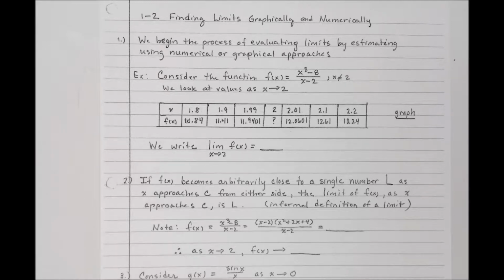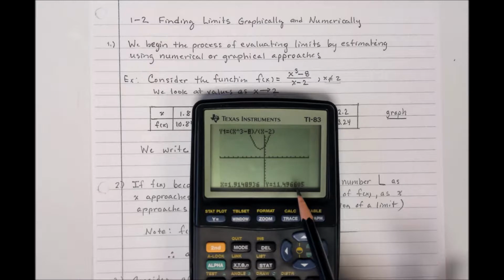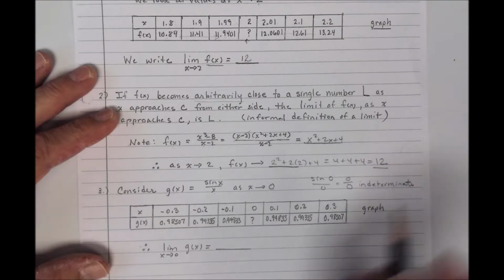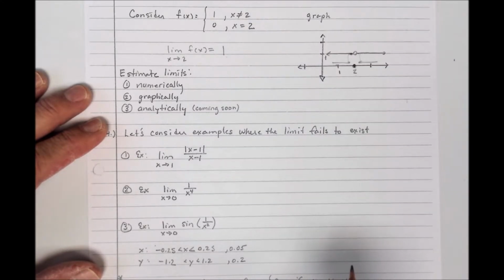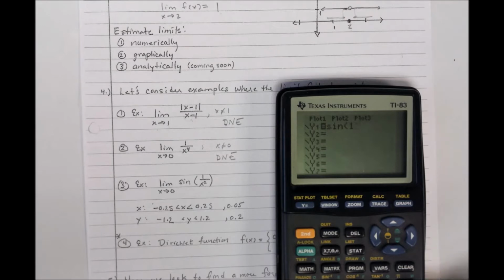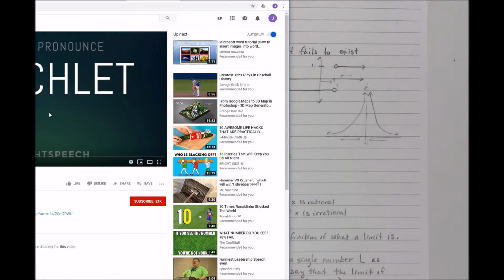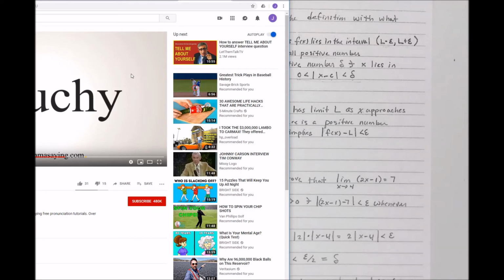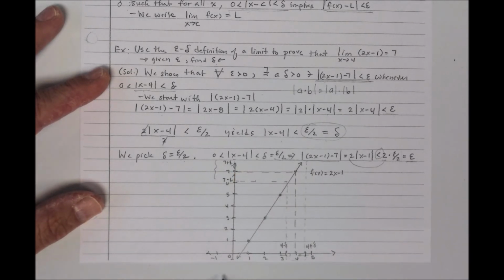Calculus 1 2a